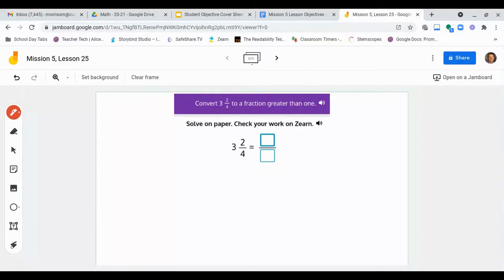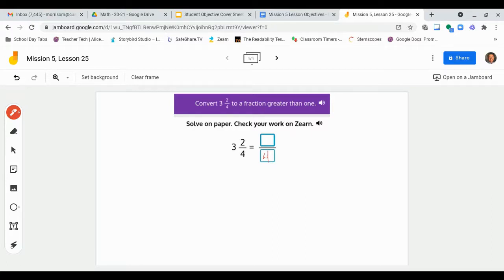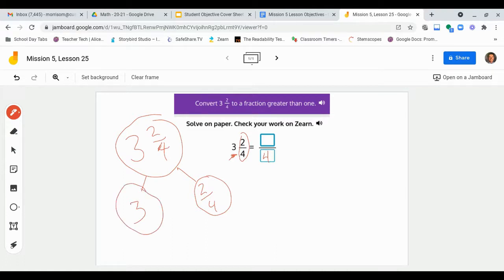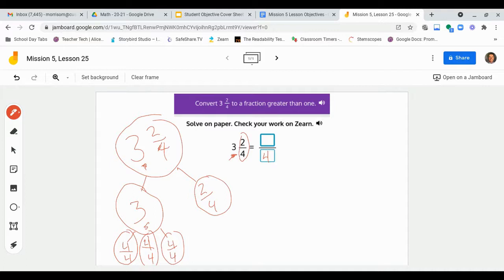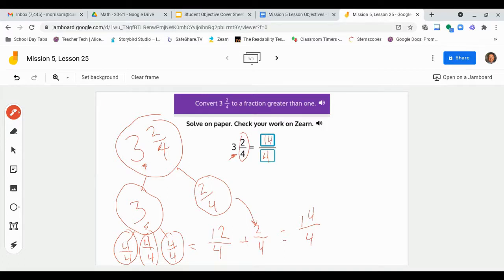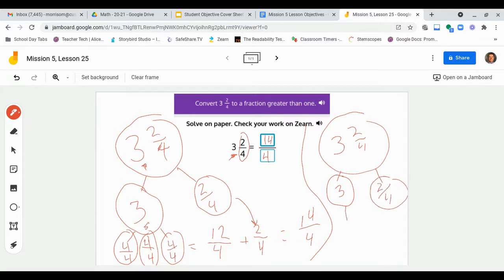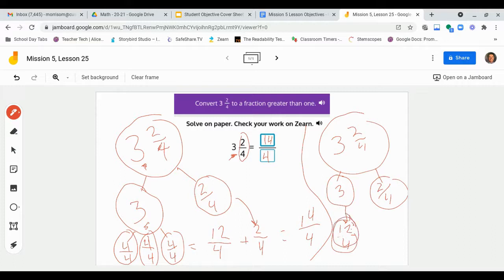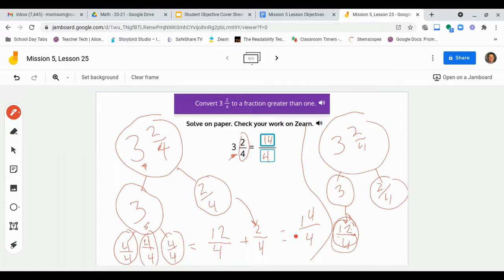Mission 5, Lesson 25 Math Video